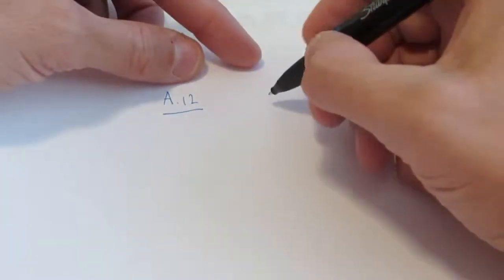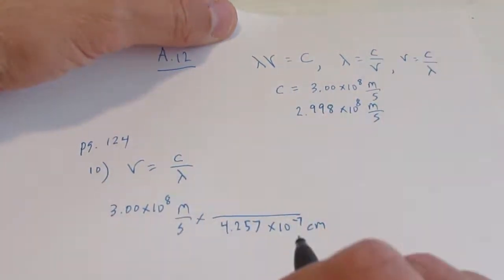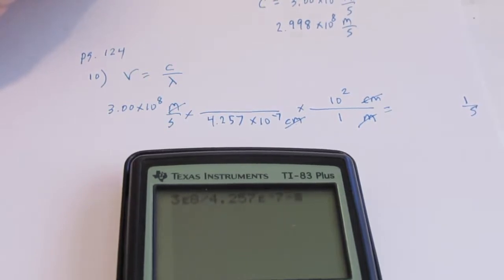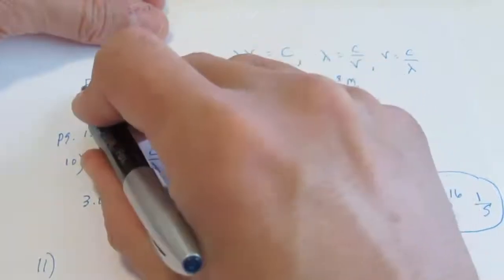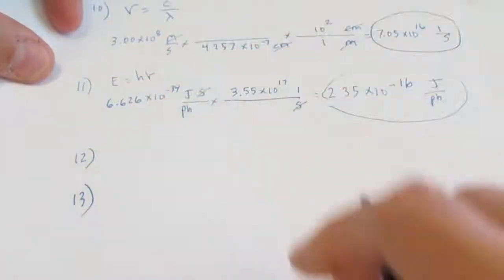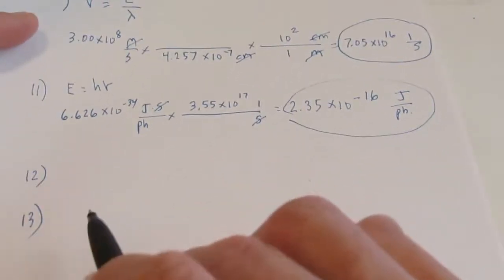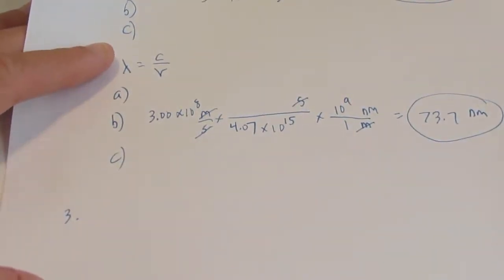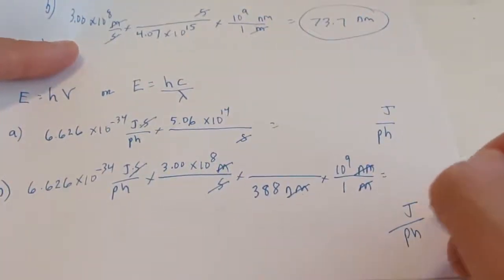Behavior of Electrons: Part 2, Homework Help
Assignment 12 help.  Frequency, wavelength, energy problems